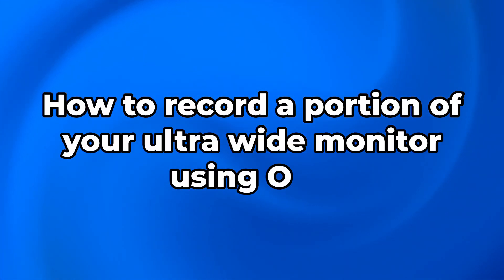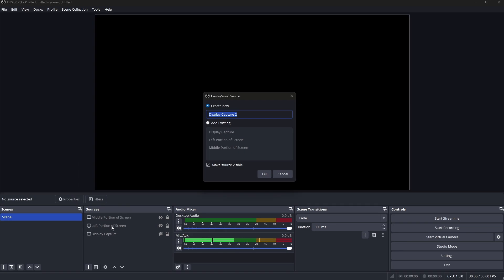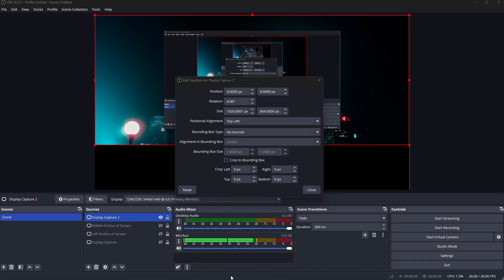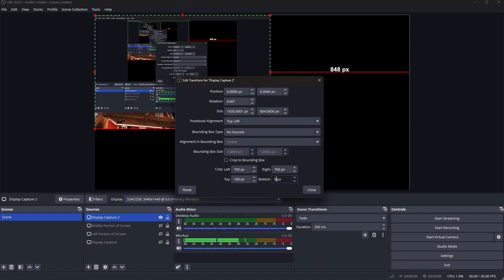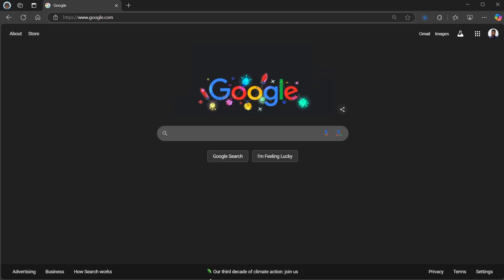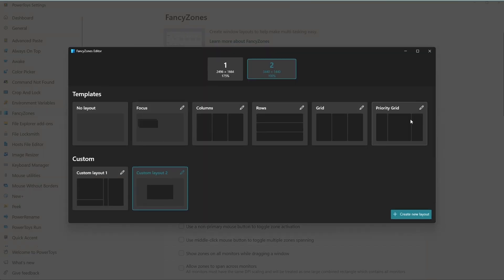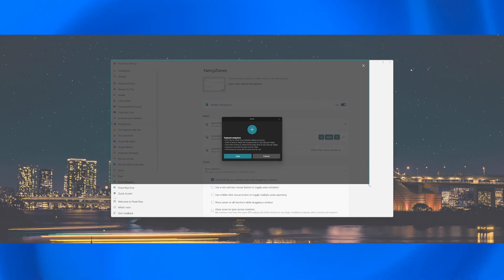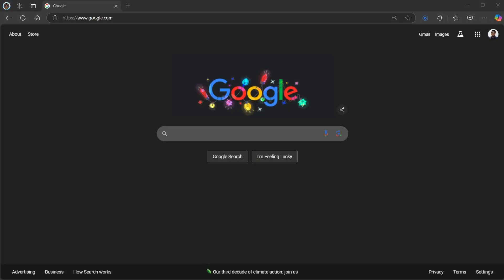1080p Recording: The BEST OBS Settings!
Struggling to record a specific portion of your ultra-wide monitor? In this tutorial, I’ll show you step-by-step how to crop and record a 1920 x 1080 section of your 3440 x 1440 screen using OBS Studio. These instructions also work for any screen size—just follow the simple math to adjust for your resolution!

📌 What’s Covered in This Video:

Setting your OBS canvas and output resolution to 1920 x 1080.
Cropping your ultra-wide screen to the center 1080p portion.
Bonus: Easily resizing your app windows using Microsoft PowerToys and FancyZones.

📜 Steps to Follow:
0:00 - Intro
0:16 - Set Canvas and Output Resolution
0:51 - Add Display Capture Source
1:44 - Crop to 1920 x 1080 (includes cropping math for other screen sizes)
3: - Bonus: Resizing Windows with PowerToys

💡 Pro Tip: FancyZones in PowerToys makes resizing apps into the 1920 x 1080 recording area quick and effortless!

Share your thoughts or questions in the comments below—I’d love to hear from you!